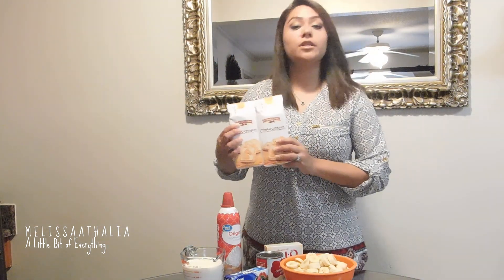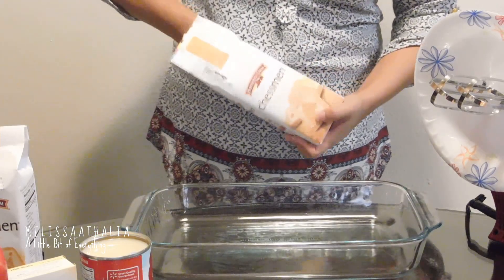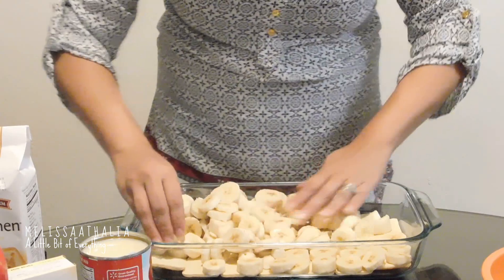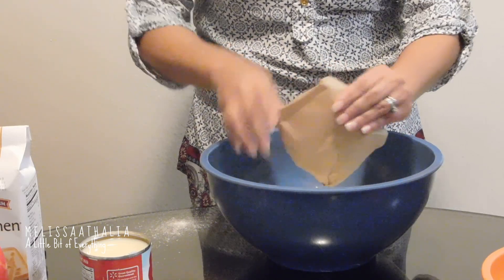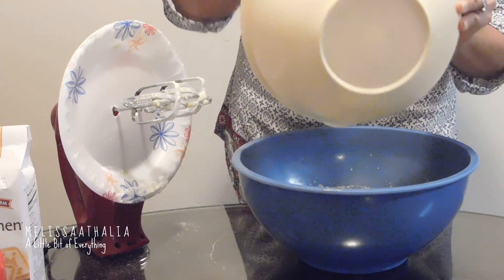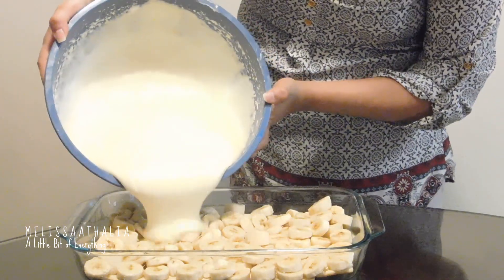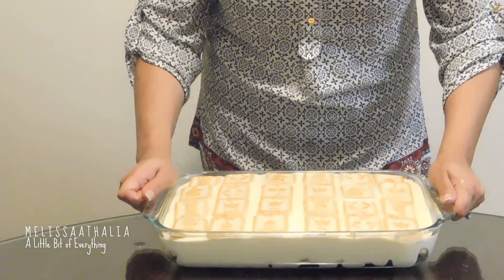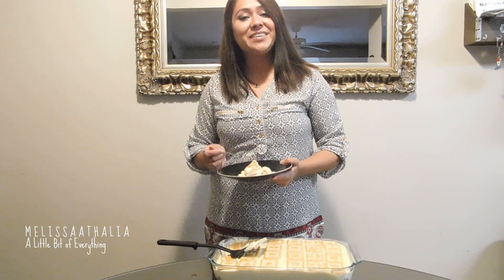Cream Cheese Banana Pudding | Melissa Athalia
Welcome to A Little Bit of Everything | Melissa Athalia

I will show you how to make an unique and delicious cream cheese banana pudding

Ingredients:

2 Bags Pepperidge Farm Chessmen Cookies
6 - 8 Bananas (slices)
1 can (13oz) Reddi Wip or Cool Whip
1 can (14oz) Sweetened Condensed Milk
2 cups milk
1 box (5oz) Vanilla Jello
1package (8oz) cream cheese (softened)

A Little Bit of Everything | M E L I S S A A T H A L I A